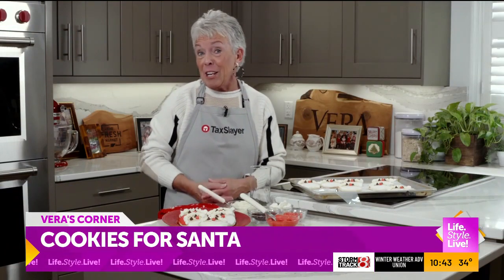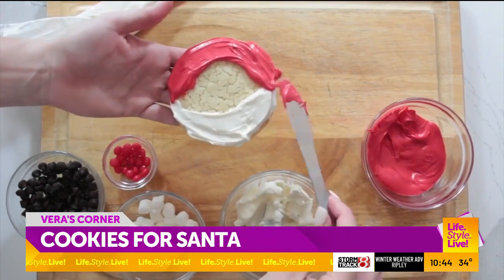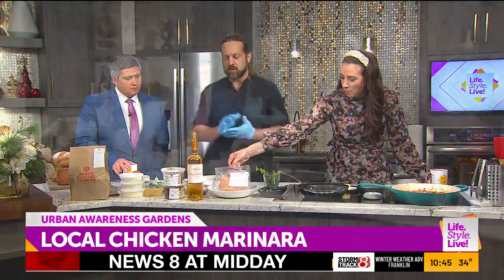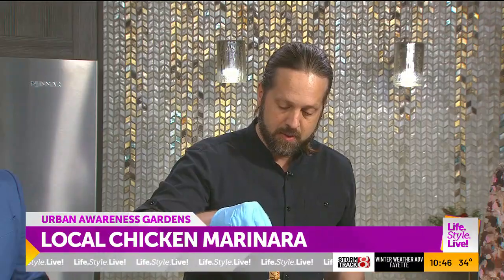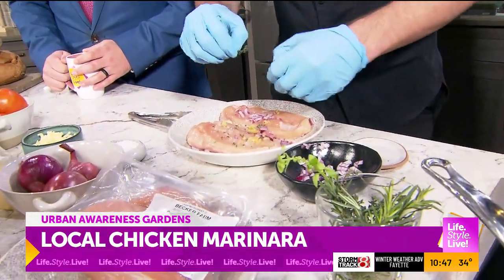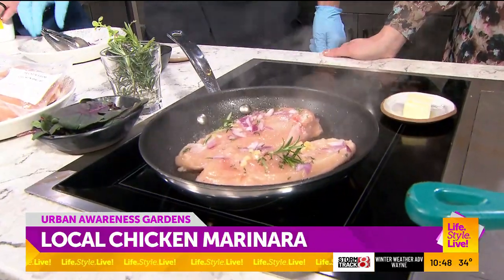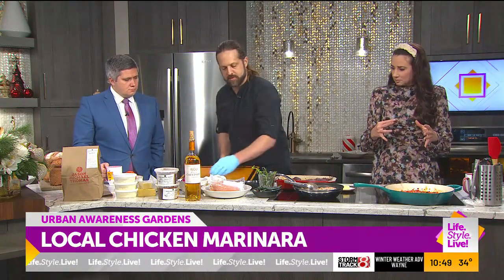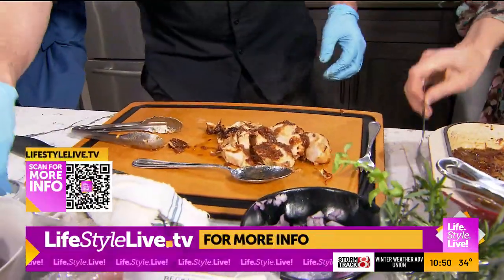Local chicken marinara part 2